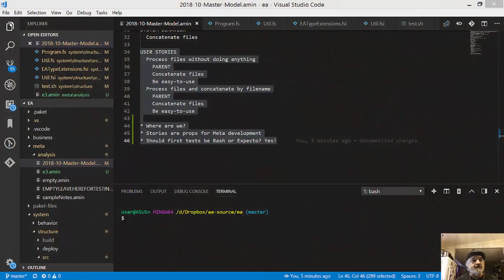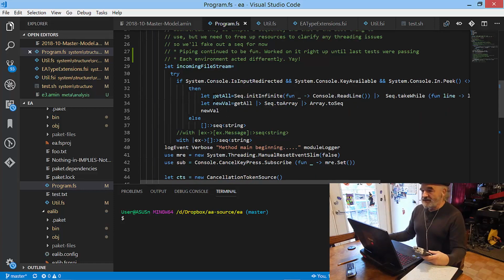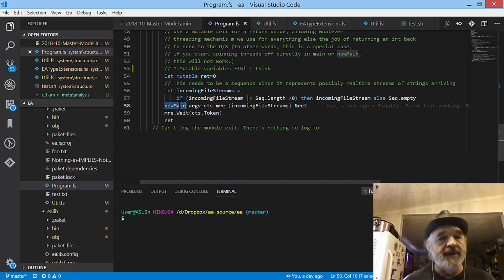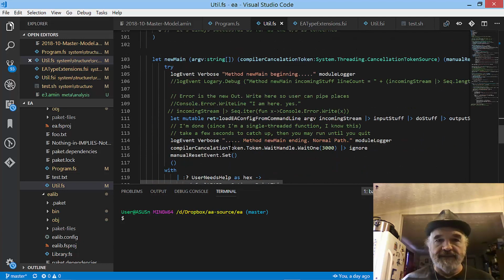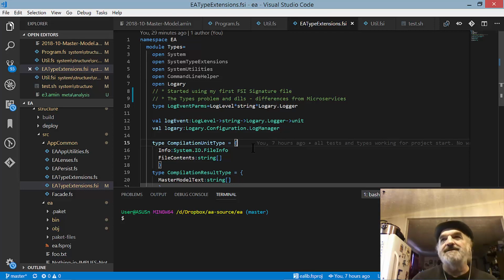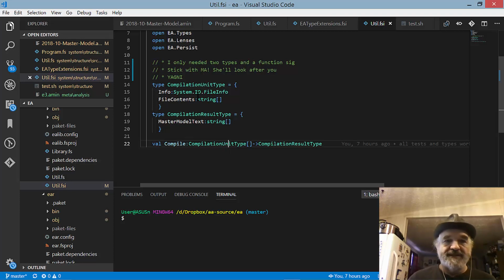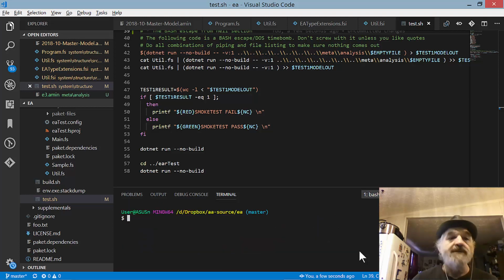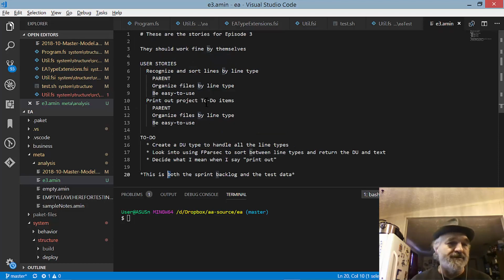easyam2 episode3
As the first stories are delivered, there are decisions to be made in F# about mutable state, compatibility, signature files, and more.